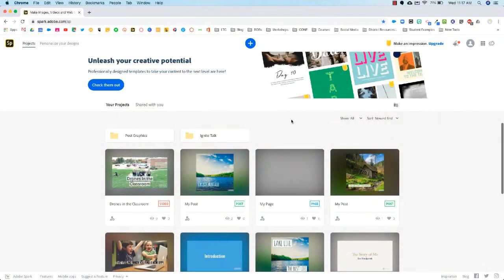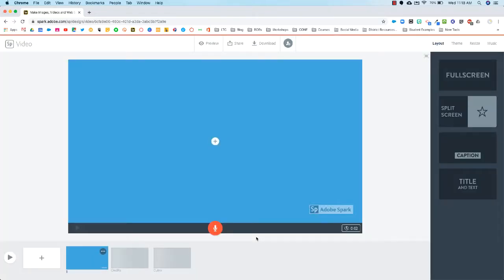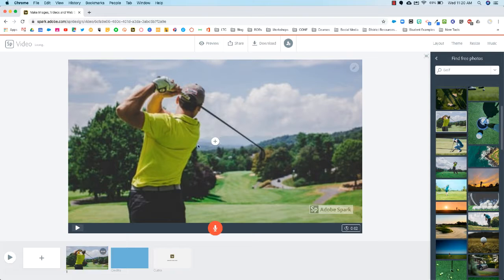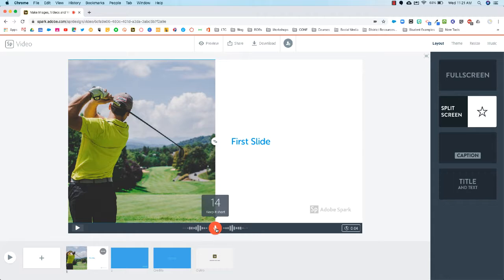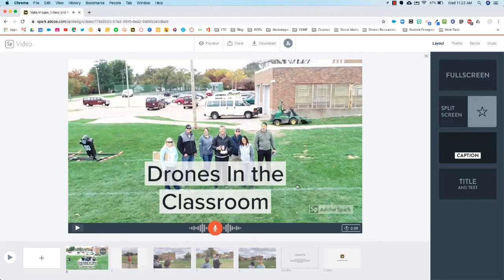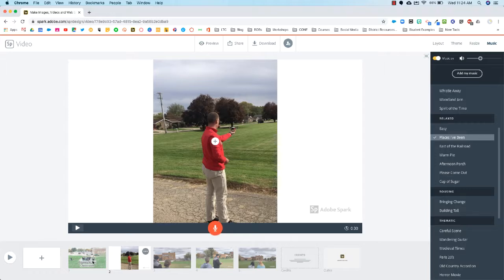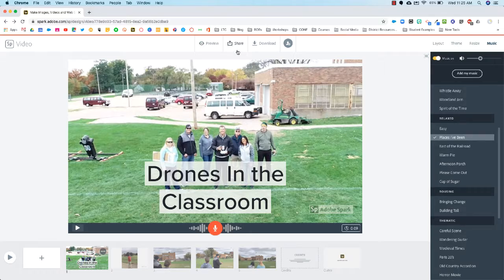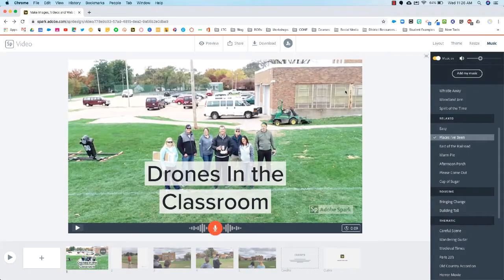Create Awesome Videos with Adobe Spark Video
Have you wondered how to create video on your Chromebook or iPad? Look no further than Adobe Spark Video! This amazing tool allows you to create videos and share them back to Google Classroom!